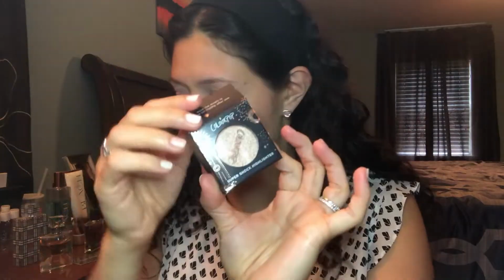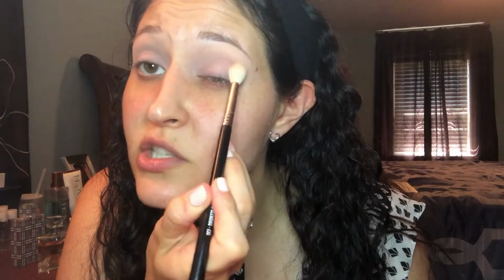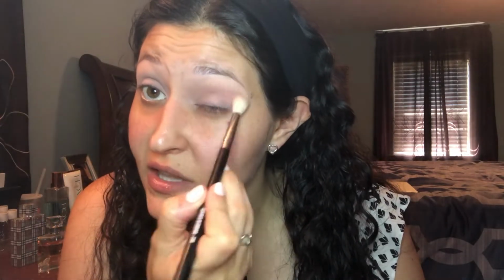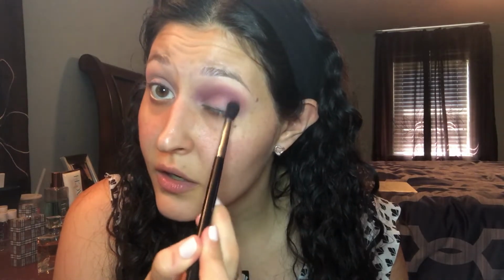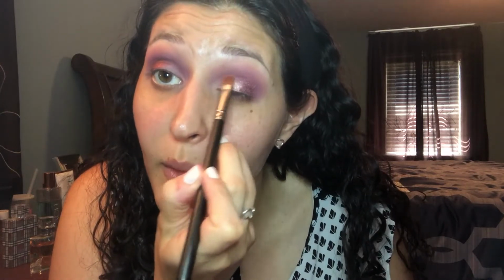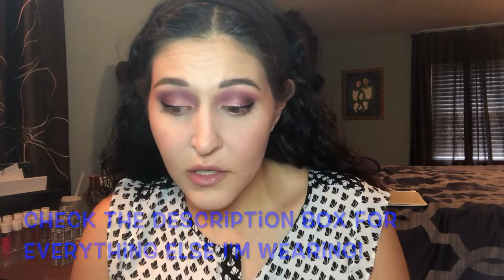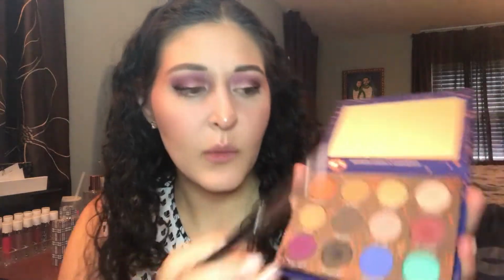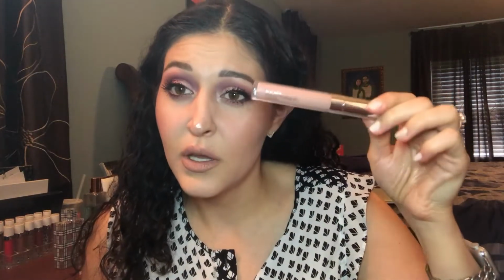ColourPop x Kathleen Lights Zodiac Collection! (&some other goodies!) | First Impression!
Hey everyone! I hope you enjoy watching me try out some new ColourPop products, especially the new Kathleen Lights Zodiac collection! Kathleen is one of my favorites. Her video explaining all about the full collection will be linked below.

Colourpop products I purchased:

Zodiac eyeshadow palette
Super Shock Highlighters in On the Cusp & Flexitarian
Lux Lipstick in What's Your Sign?
Gel eyeliners in Prance & Teaspoon
Lipglosses in Moon Child & Fairly Floss

Other products used:

MAC painterly
Wet n Wild brulee
Physicians Formula spotlight
Covergirl Healthy Vitalist Elixir
tarte shape tape
OCC john doe
Essence brighten up
Maybelline Fit Me
Charlotte Tilbury filmstar contour
NARS laguna
Hourglass mood exposure
L'Oreal brow stylist
Essence make me brow
Laura Mercier amethyst
Chanel volume de chanel
MAC extended play gigablack

Nails: Essie ballet slippers

What else would you like to see with this eyeshadow palette? xo